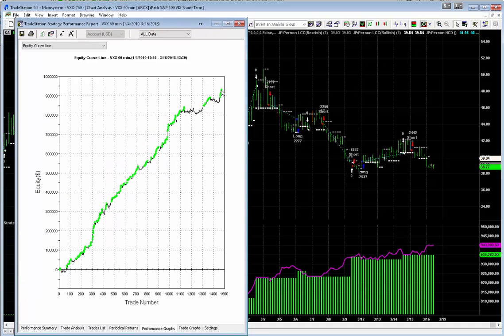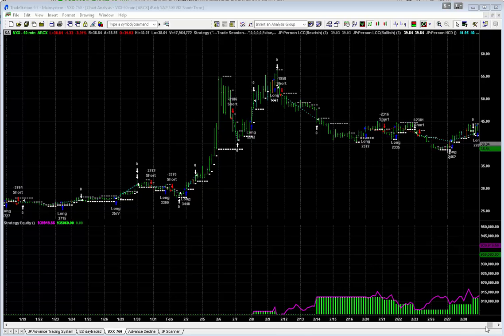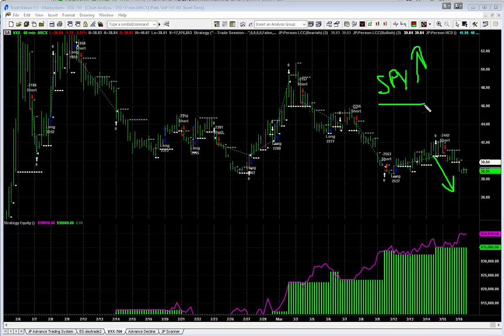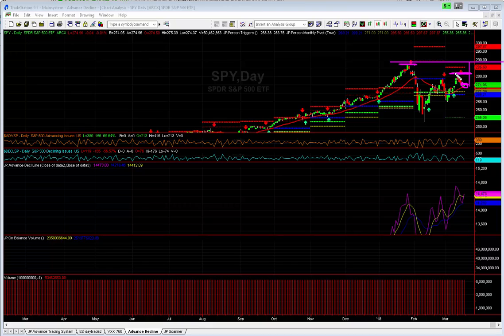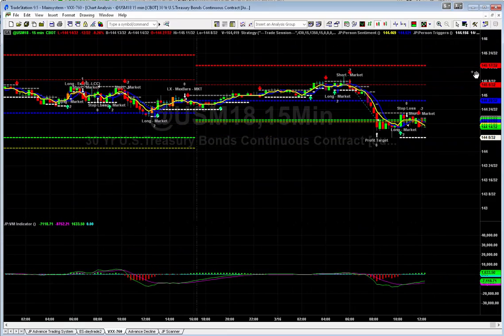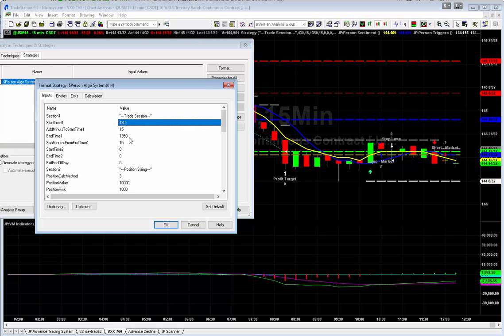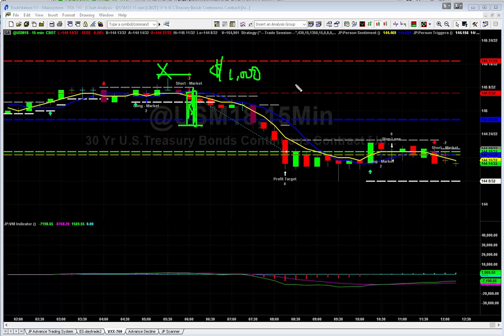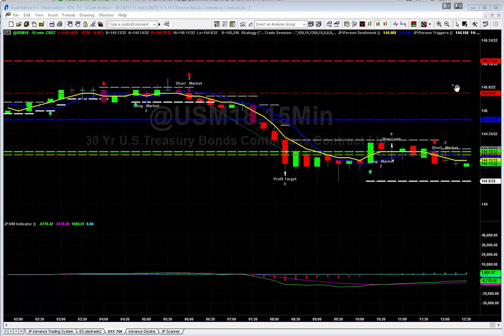Current $VXX & T-Bonds Signals plus a look at PPS signals on Bear Stearns